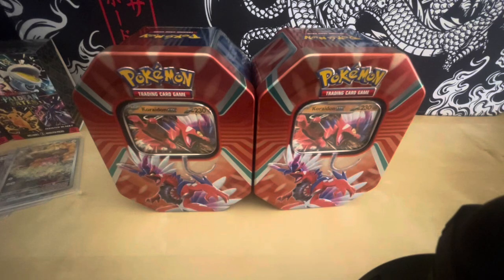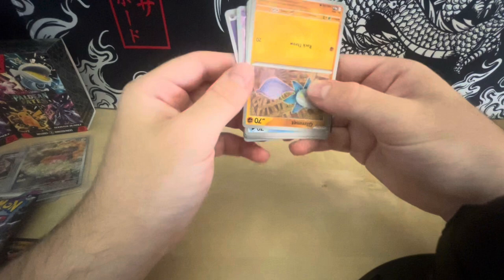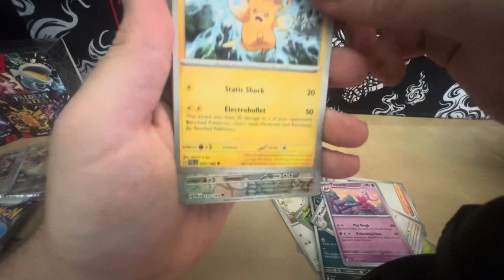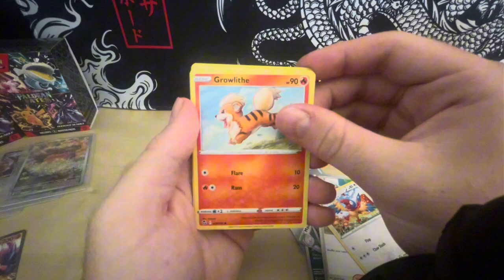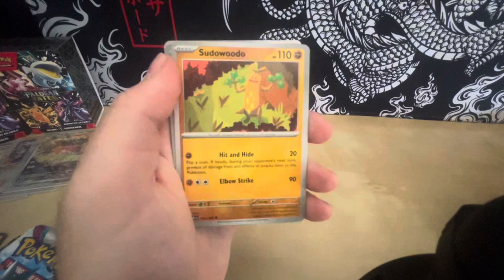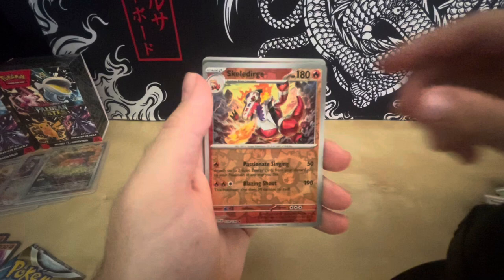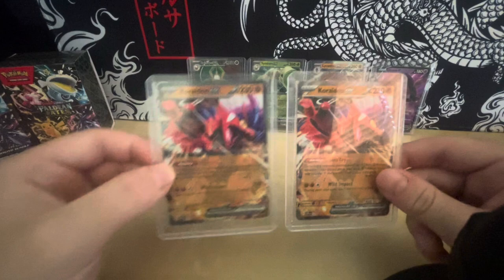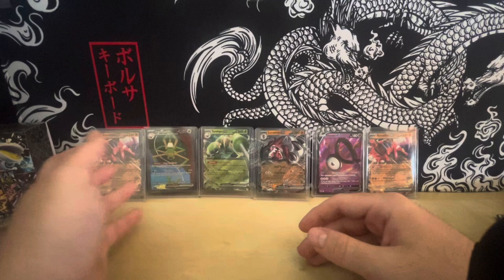Opening PALDEAN EVOLVED TINS! (First Video!)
Opening up 2 Paldean Evolved tins to see if I can pull the illustration rare Magikarp